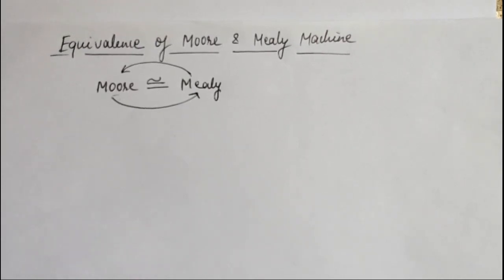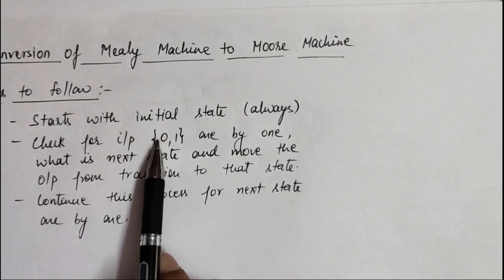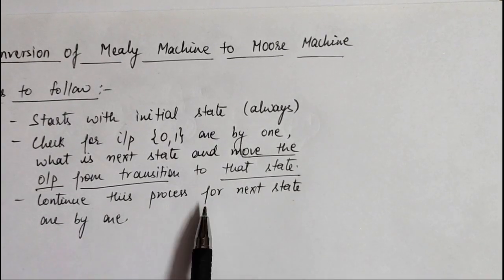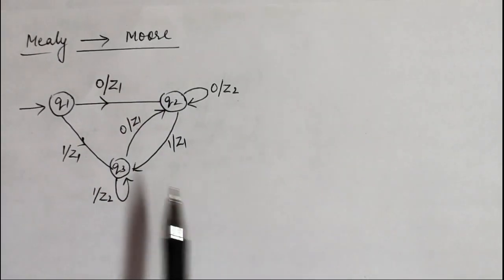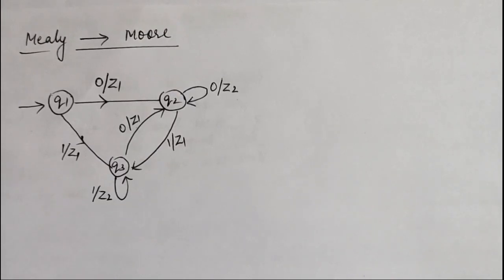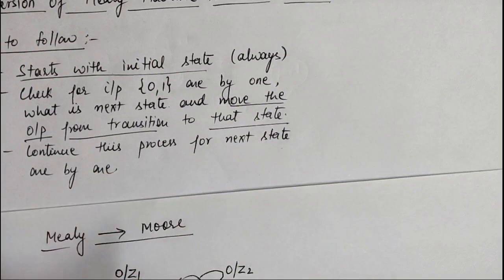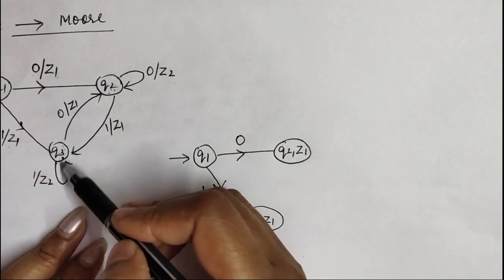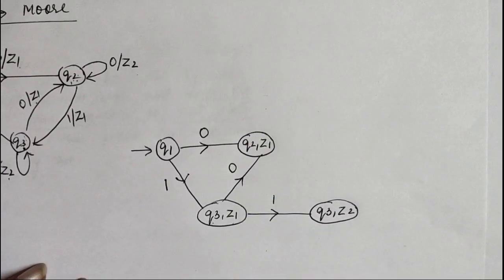13. Equivalence of Moore & Mealy (Conversion of Mealy-Moore)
This video discuss about the equivalence relationship in between Moore & Mealy machine. Also explain about how we convert Mealy Machine into Moore Machine with the help of an example.

Thanks...Keep Supporting !!